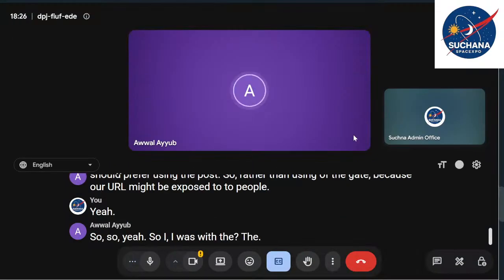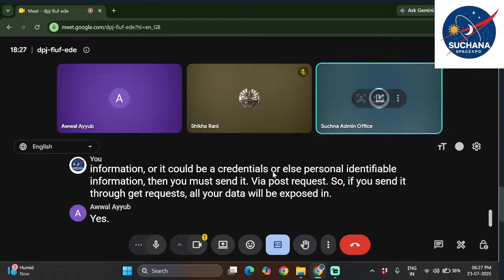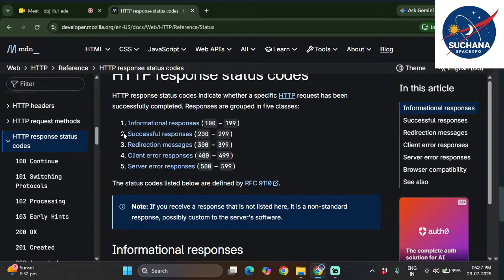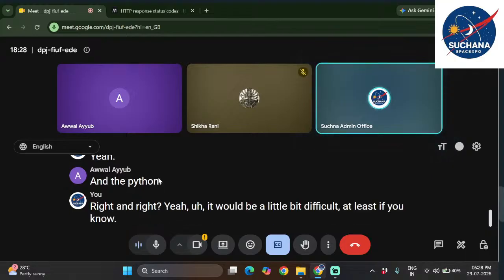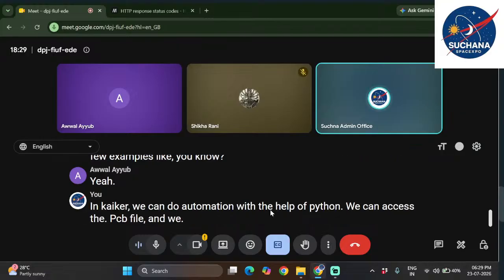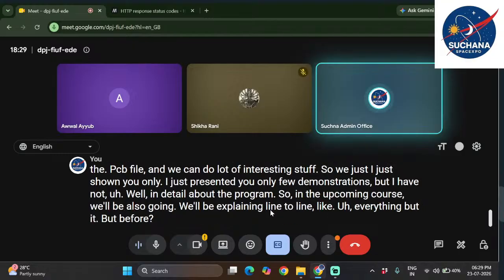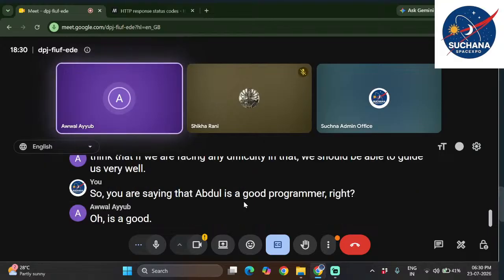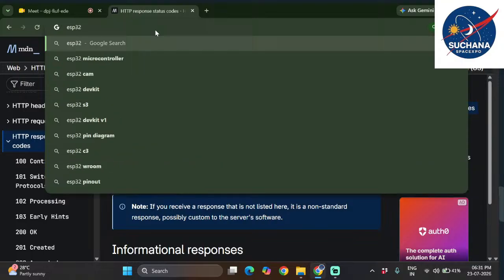KiCAD special Class